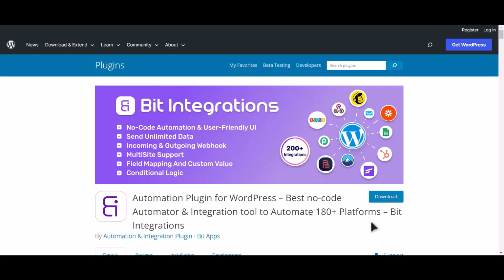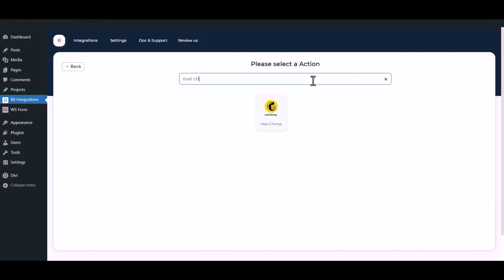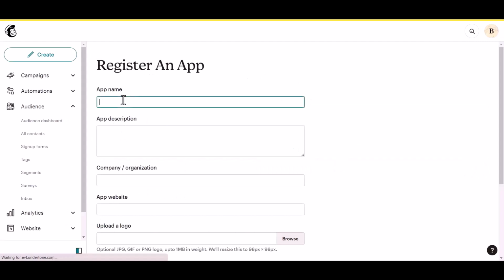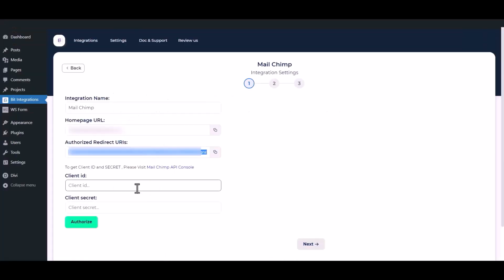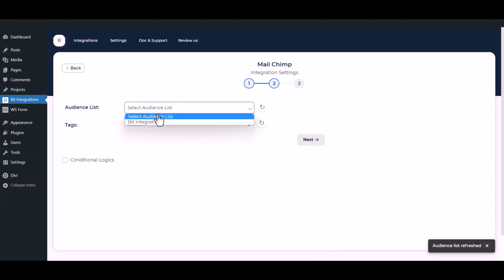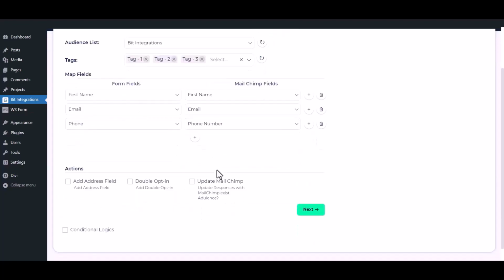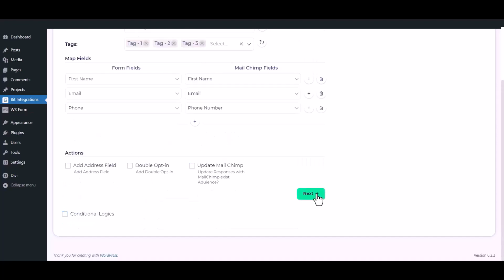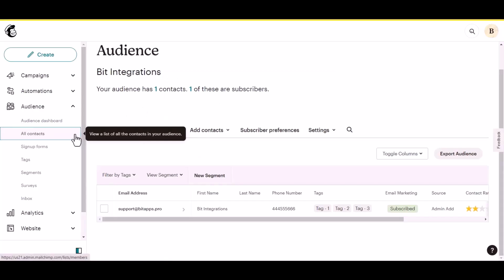Integrating Beaver Builder Form with Mailchimp | Step-by-Step Tutorial | Bit Integrations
🔗 Ready to enhance your email marketing strategy? Dive into our detailed tutorial where we demonstrate the seamless integration of Beaver Builder Form with Mailchimp, a leading email marketing platform. Learn how to effortlessly connect these two tools using the Bit Integrations WordPress plugin.

Join us as we guide you through the step-by-step process of integrating Beaver Builder Form submissions with Mailchimp, allowing you to harness the power of your form data for effective email campaigns. Say goodbye to manual data transfers and welcome automated workflows for improved email marketing efficiency.

Key Highlights:
✅ In-depth walkthrough for integrating Beaver Builder Form with Mailchimp using Bit Integrations for WordPress.

Whether you're a marketer, business owner, or email enthusiast, this integration empowers you to seamlessly merge Beaver Builder Form with Mailchimp. Watch now to revolutionize your email marketing efforts!